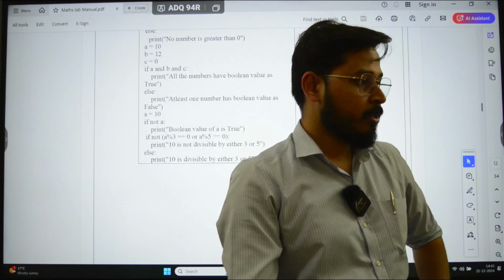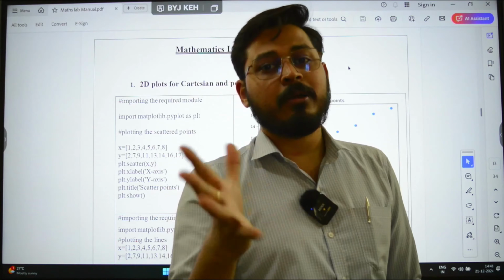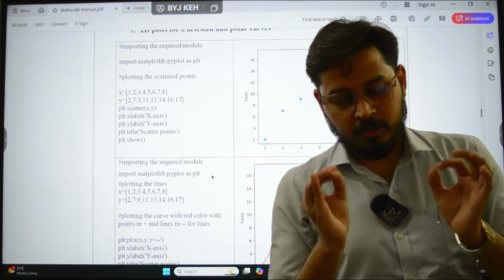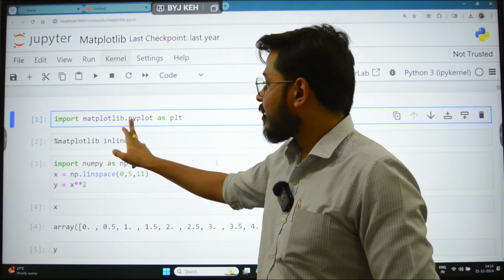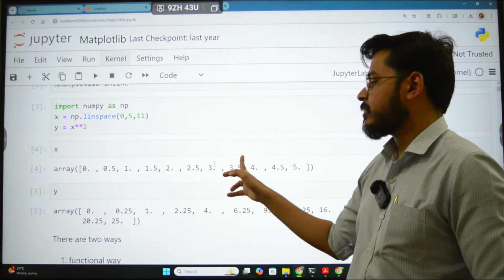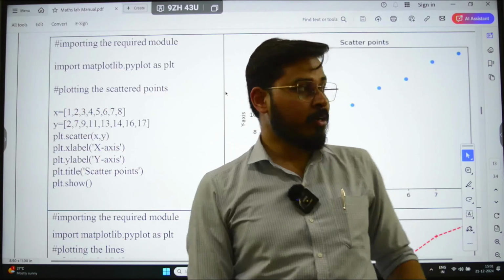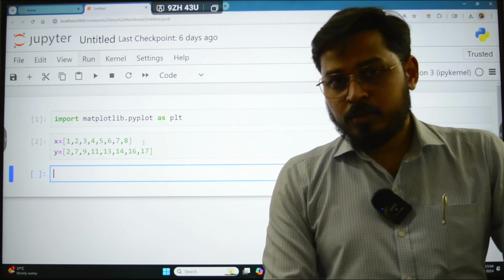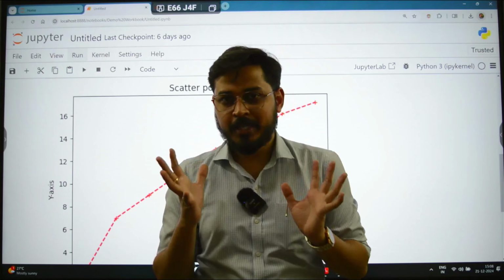Mathematics Laboratory Using Python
🌟 Live Mathematics Laboratory using Python 🌟

🎥 Welcome to an Exciting New Series on Coders Arcade! 🎥
In this session, we’ll learn how to write Python code for plotting mathematical graphs using Matplotlib. 📊✨

📌 What We’ll Cover Today: 1️⃣ Step-by-step implementation of graph plotting.
2️⃣ Tips and tricks to make your code efficient and clean.

Perfect for students, programmers, and anyone keen on visualizing data using Python’s most powerful plotting library!

💡 What’s Special?
No boring theory—just practical coding skills to make you a Python graph expert!

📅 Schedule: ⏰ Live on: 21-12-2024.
📌 Don’t miss the live Q&A session where I’ll solve your queries live! 🙋‍♂️🙋‍♀️

🚀 Let’s dive into the world of coding! See you live! 🖥️